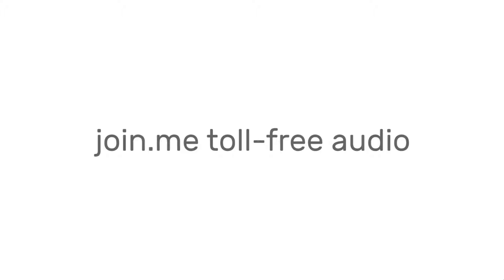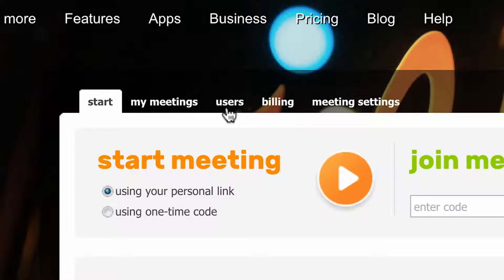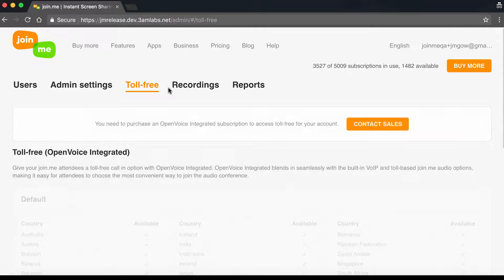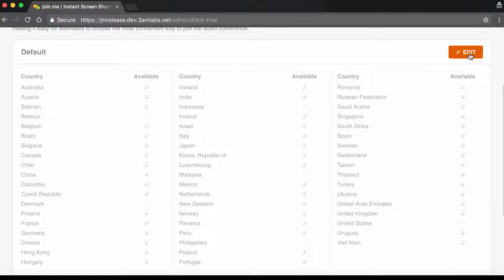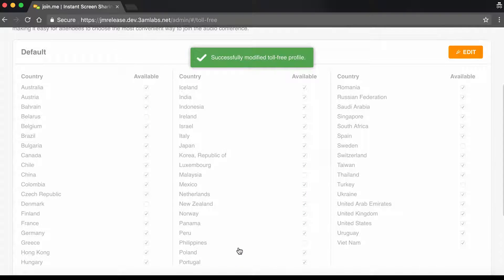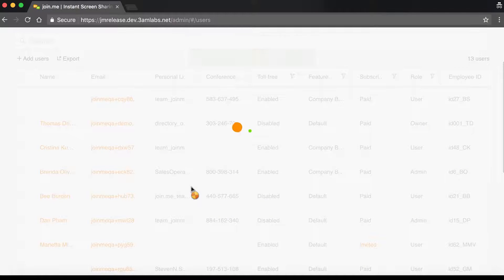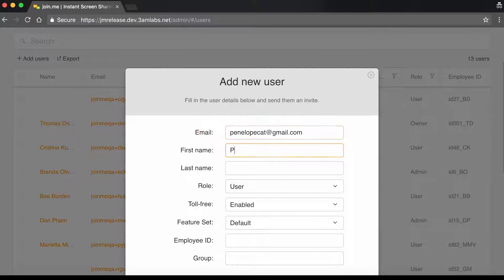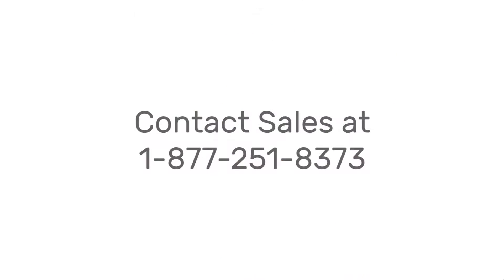User Tip: join.me Toll-Free Audio (OpenVoice Integrated)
Now you can host join.me meetings and pick up the audio tab! Provide toll-free dial-in options for all your meetings with join.me & OpenVoice Integrated.